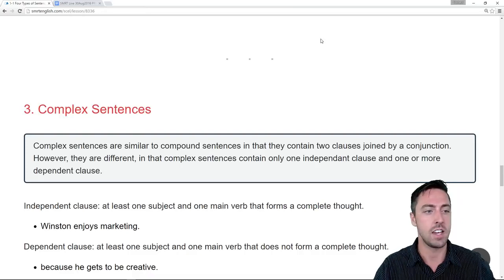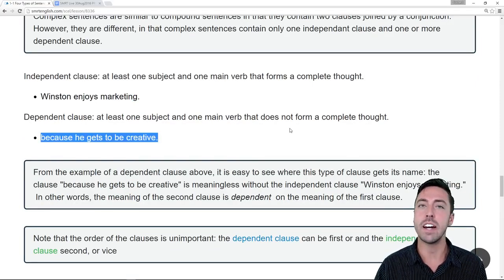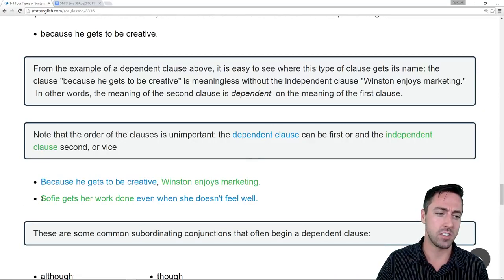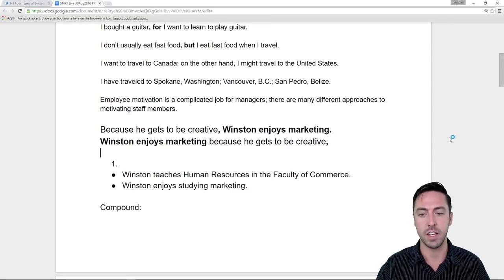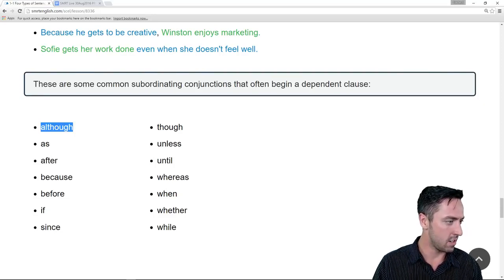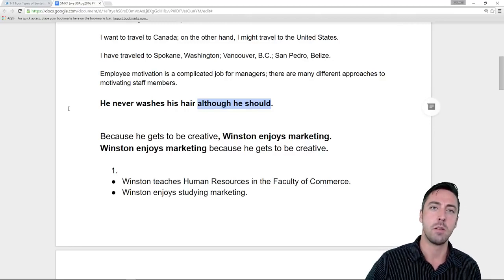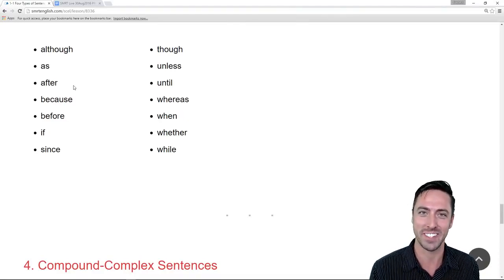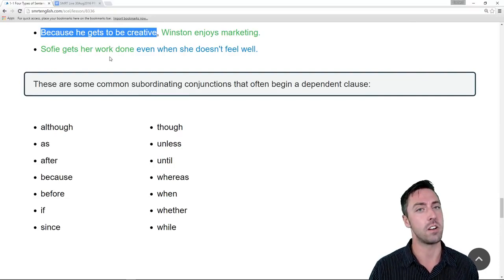SMART ENGLISH COMPLEX SENTENCES with JOSH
Smrt English has the sole right to owning this video. If you are interested with them, please